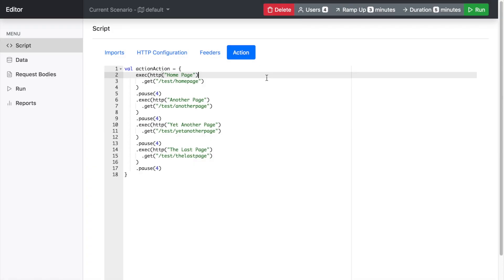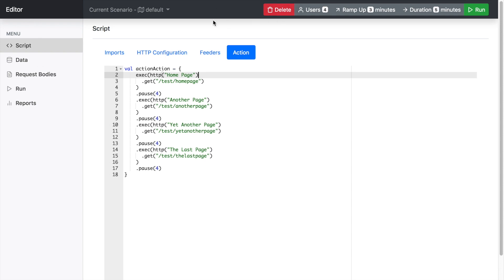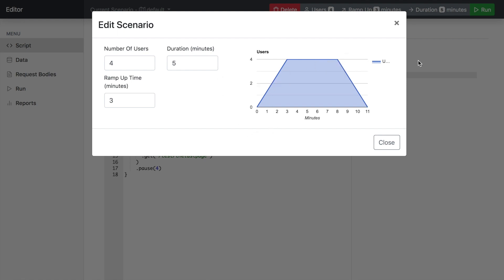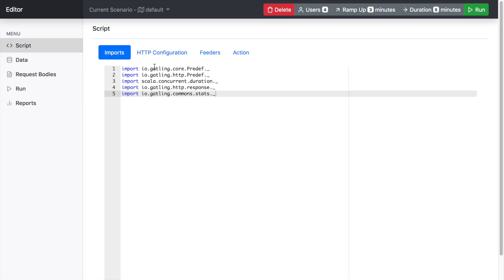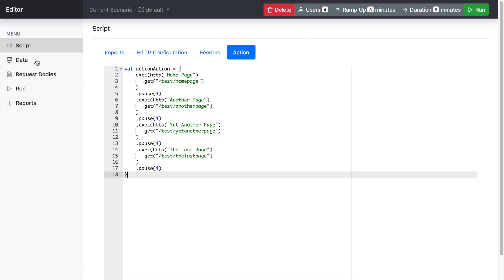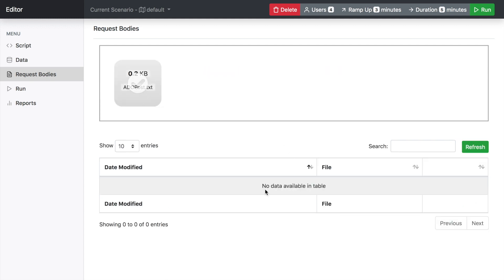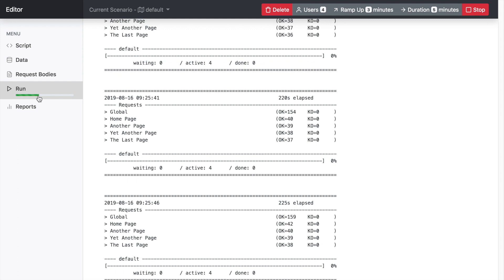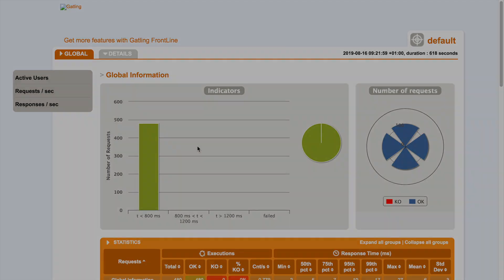Editor for Gatling Scripts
Editor for creating and managing your Gatling scripts. This tool lets you create and edit scripts, manage the data and response bodies, display reports and has inbuilt web service to test your scripts.